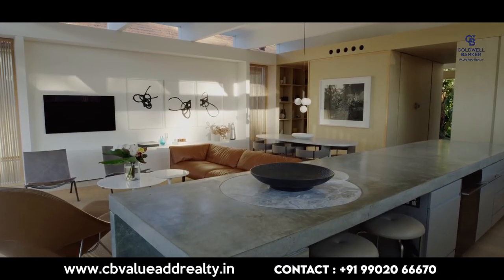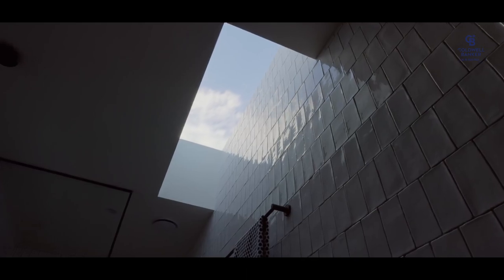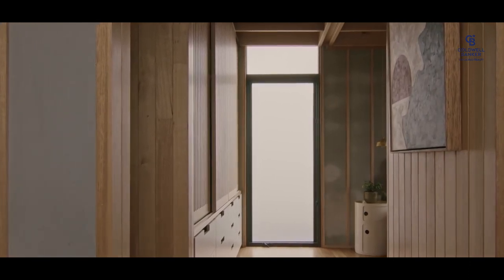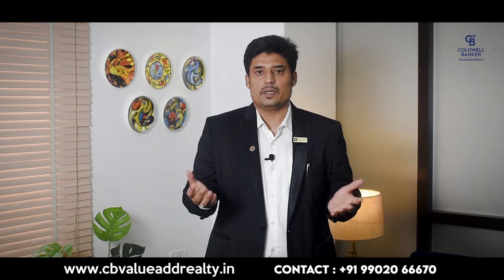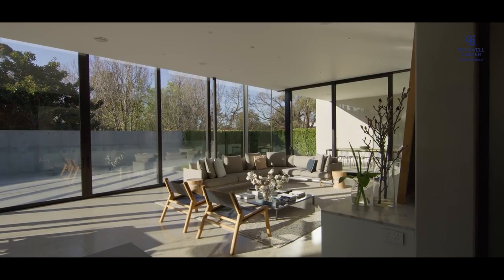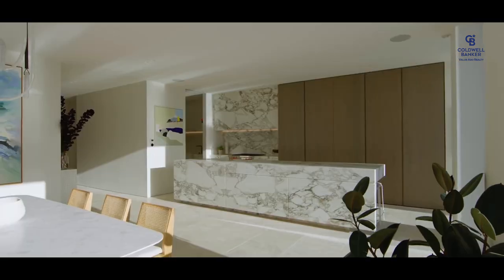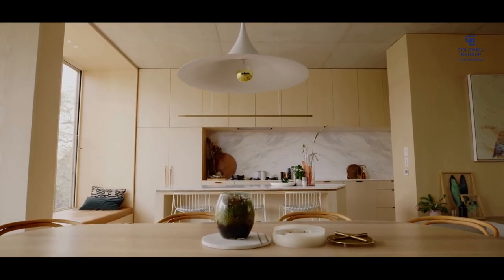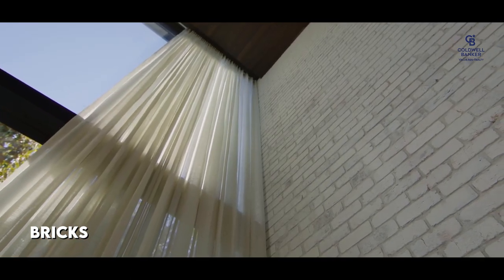Interior Design | Wall Materials For Modern Homes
Interior design has become an integral part of the construction industry today. Everybody loves to design their house in a particular way. The interiors and the home décor reflect the personality of the people living in the house. Nowadays, interior design is the hallmark of modern homes. No one wants their house to look like the old school types or the throwback to 90’s houses.

The idea behind designing the house in a particular way is to decide the interior wall materials and the design apt for your house, it also includes the choice of wall finishes. Knowing the different types of interior wall materials available is a good way to achieve the perfect space.